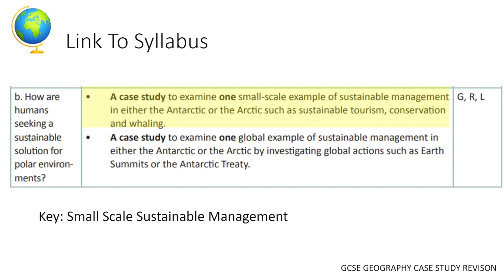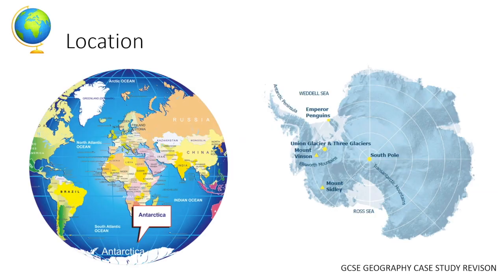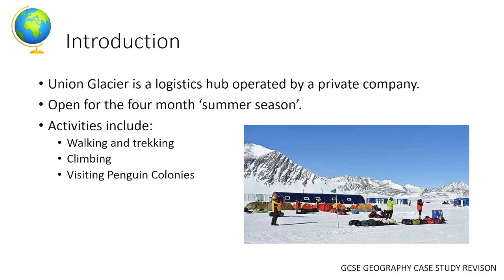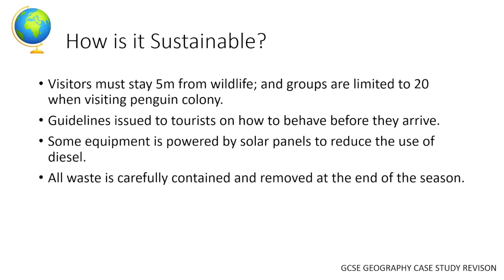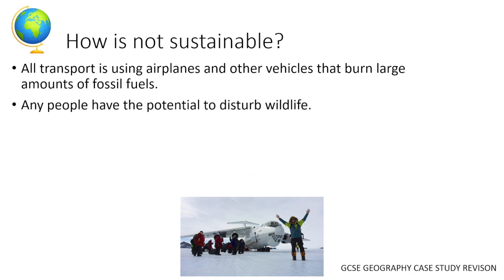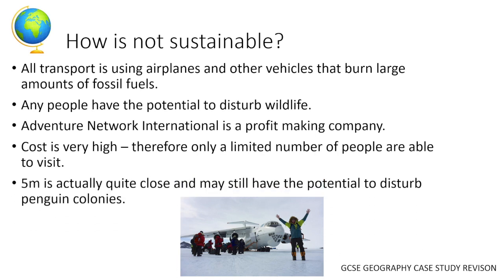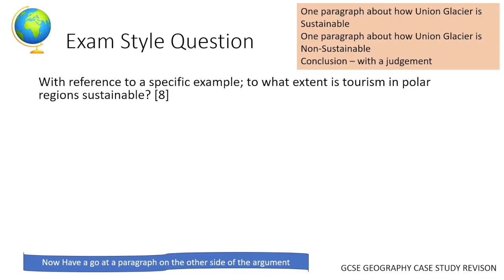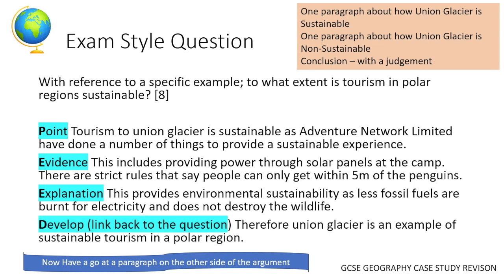Union Glacier Case Study - Small Scale Sustainable Tourism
A video that looks the Union Glacier case study for OCR Geography B GCSE Geography. There is an explanation of the key facts along with a practice exam questions.